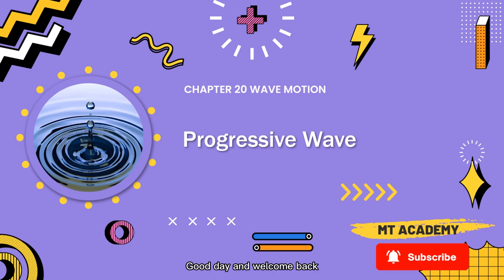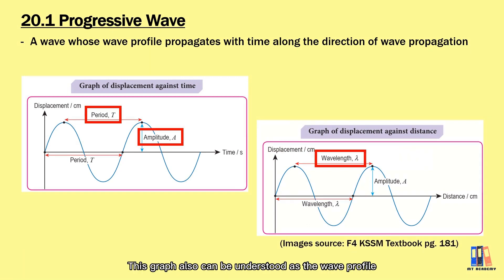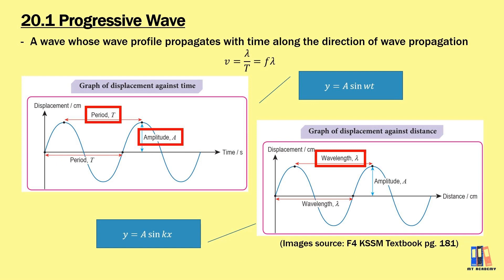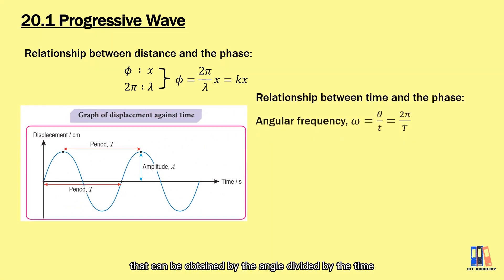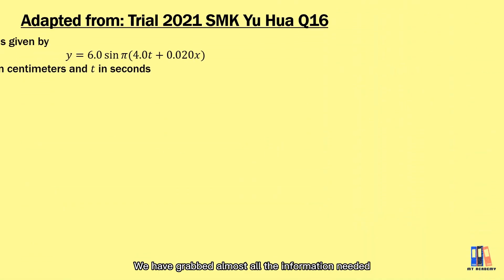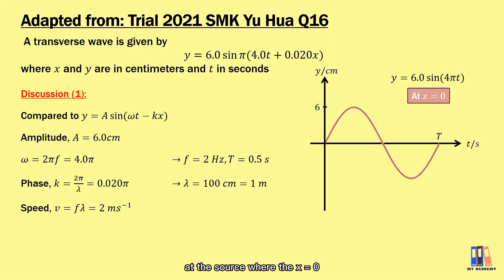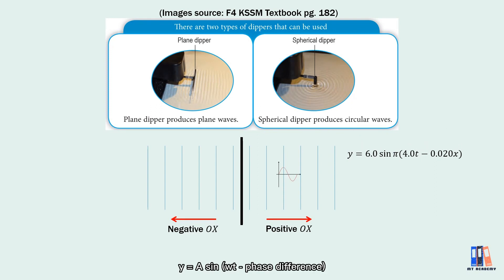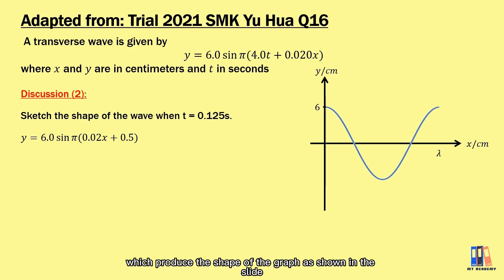Wave motion: Progressive wave | STPM Physics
There are many waves can be found in our surrounding, such as water wave, radio wave, or sound wave. Wave is produced by a vibration or an oscillating system, progressive wave is a wave that can travel along the direction of wave propagation with time. We will learnt about the wave equation to characterize the wave, which include the amplitude, frequency, period, wavelength and speed of the wave. Lastly, the two graph of displacement against time and displacement against distance are also introduced in the video.

0:00 intro
0:19 progressive wave
1:13 brief explanation on the graph of y = sin kx
1:55 progressive wave equation
3:41 trial paper 2022 SMK Yu Hua Q16
4:00 amplitude, frequency, period, wavelength, speed
4:34 graph of displacement against distance
5:21 direction of wave propagation
6:04 graph of displacement against time
6:36 simple harmonic motion in progressive wave
7:24 thank you